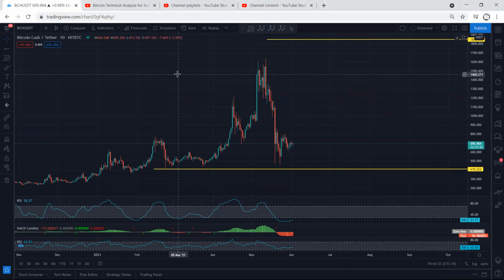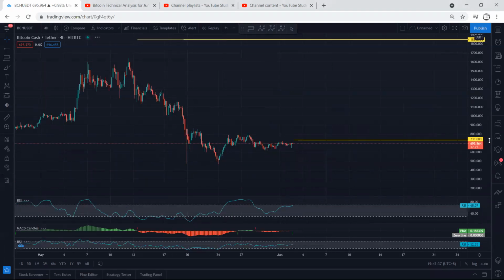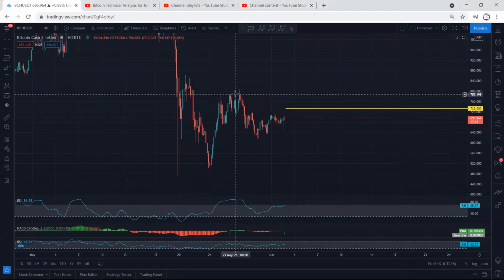Bitcoin Cash Analysis for June 2, 2021 - BCH